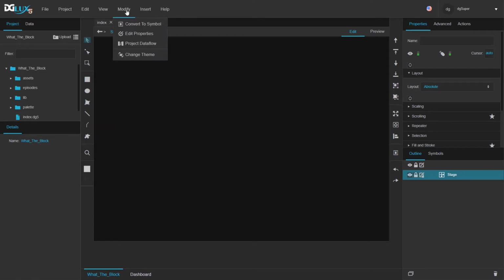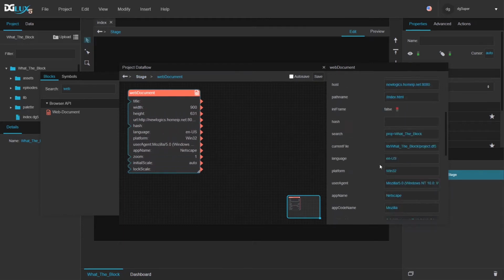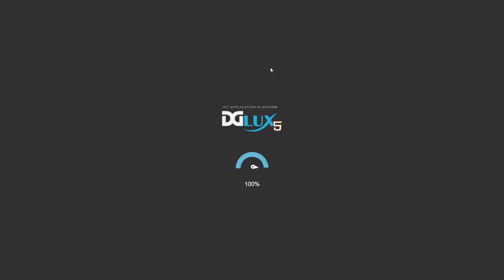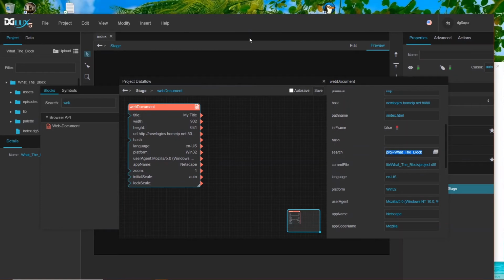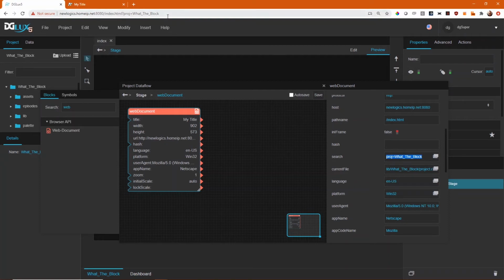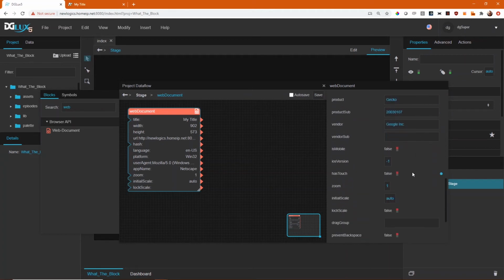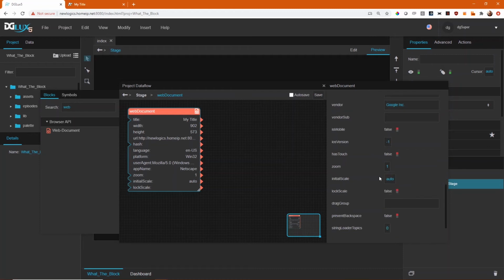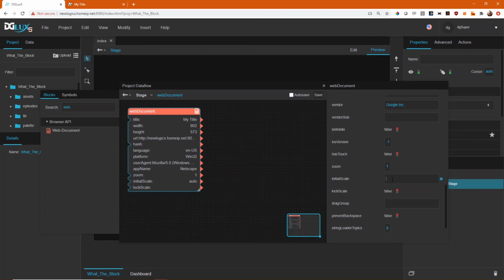What the Block ?!: [ webDocument ]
In this episode: Web Document block overview.